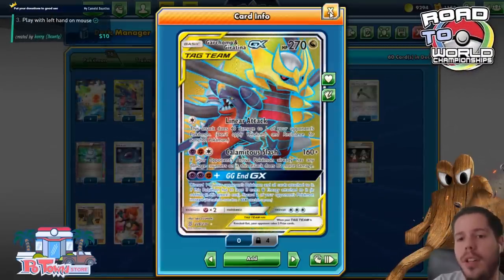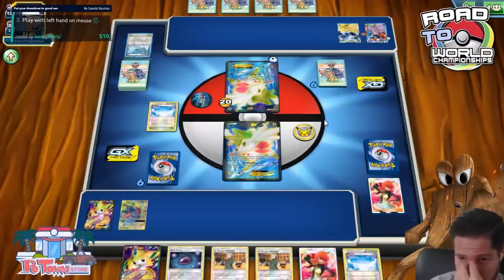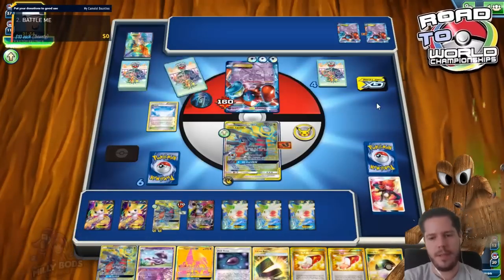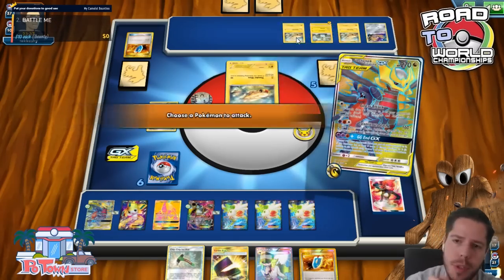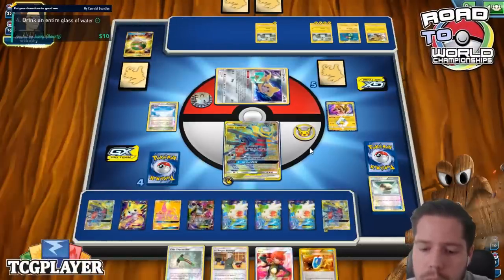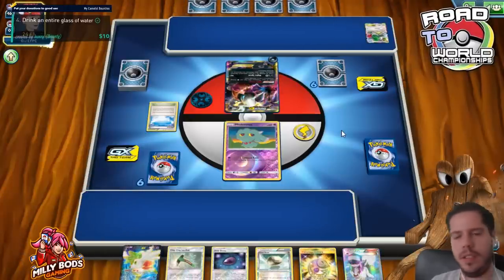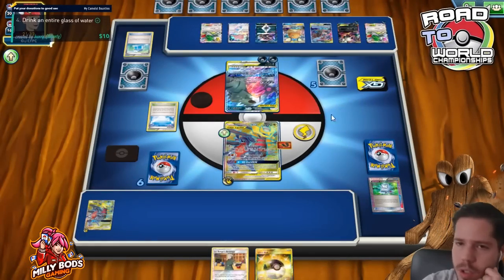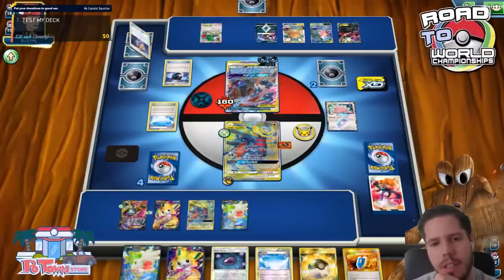TURN 1 GG END with HAND DISRUPTION in Expanded! [Pokemon TCG Online]